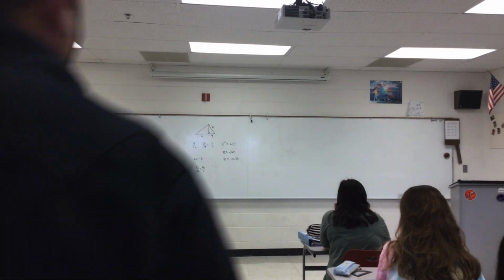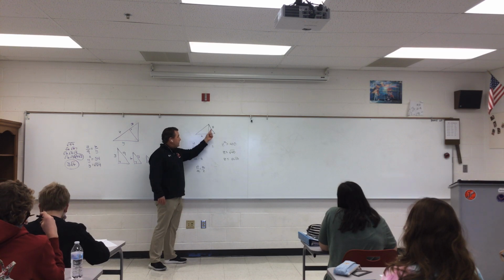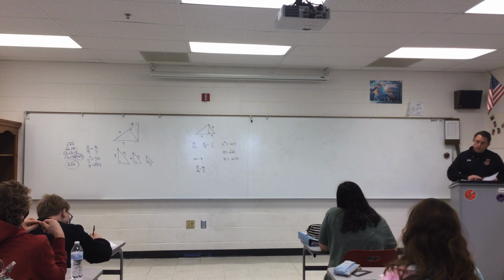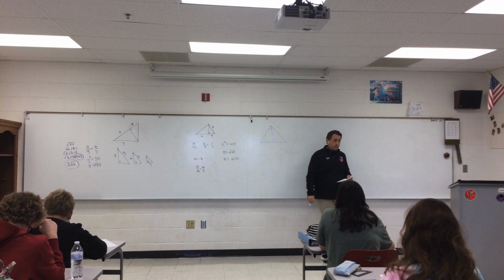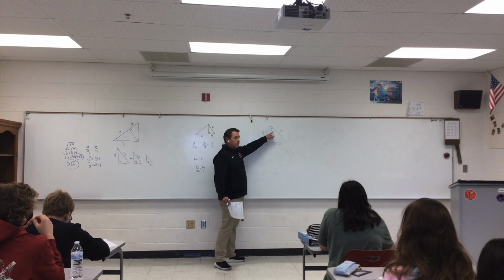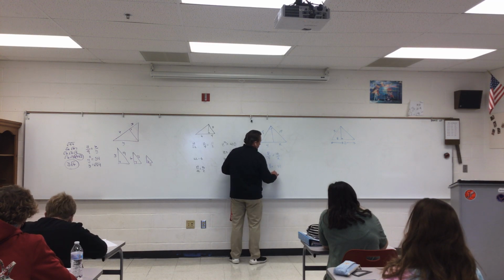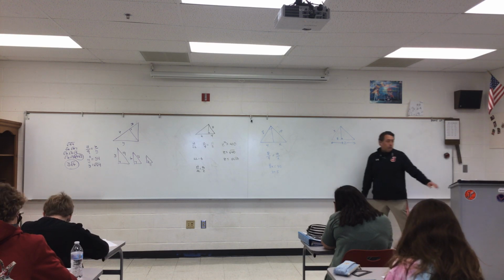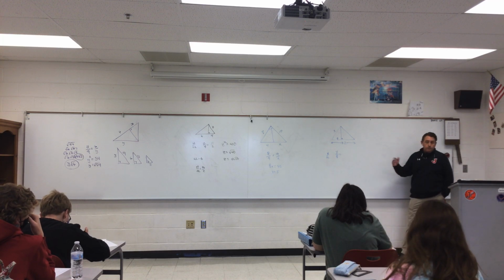November 4, 2020